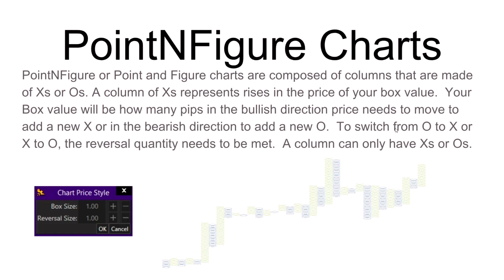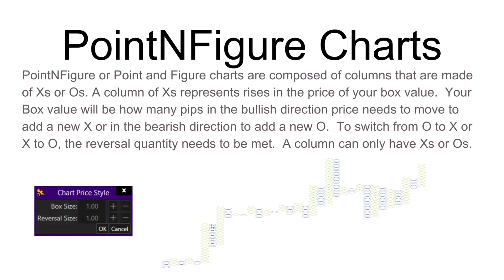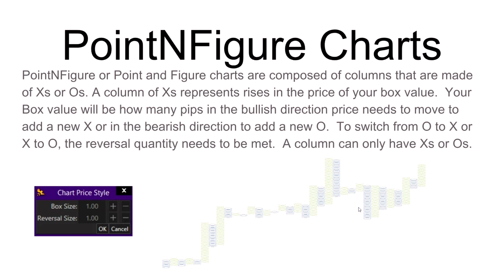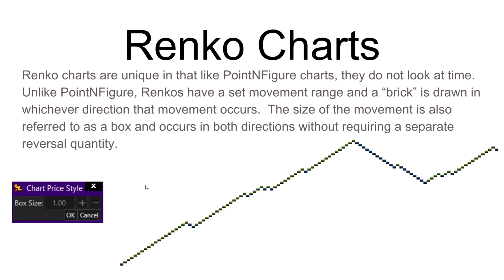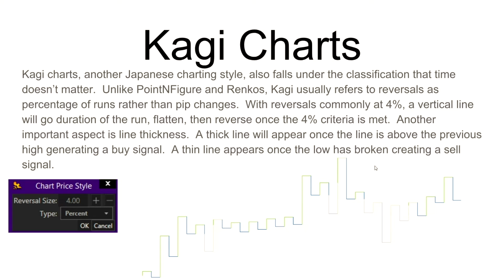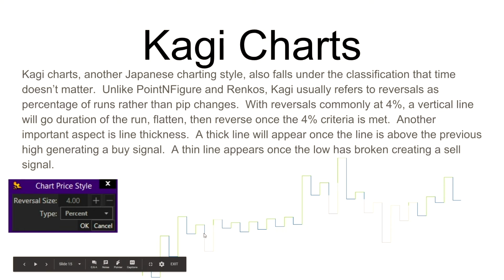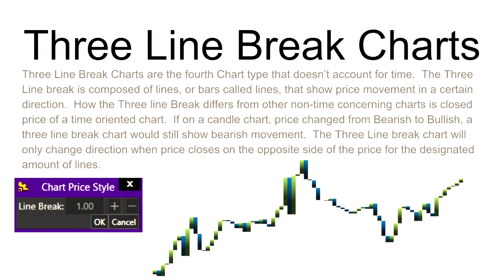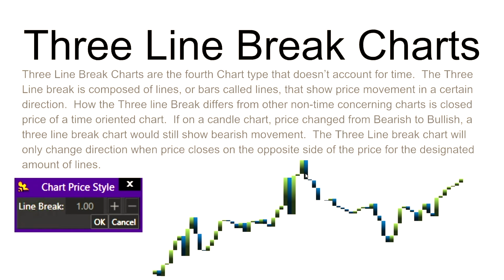Trading Tips Tuesday | Chart Types Pt. 3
Join Lukas for the third part of our Chart Types series.